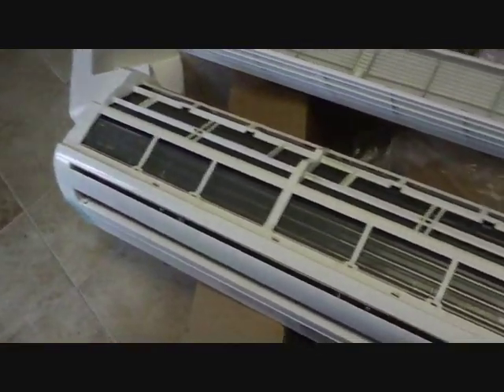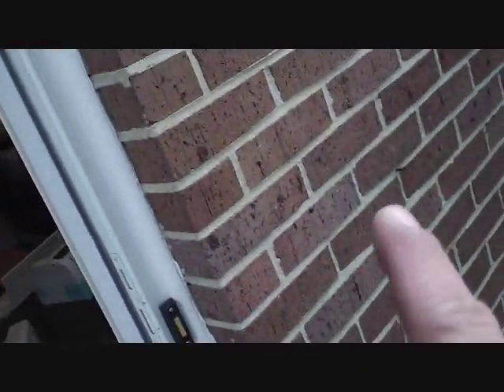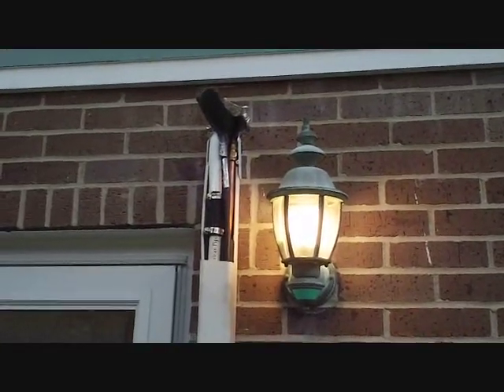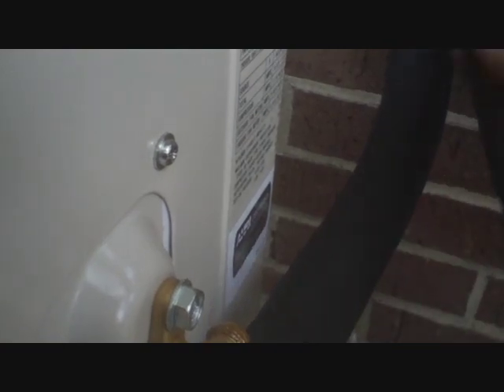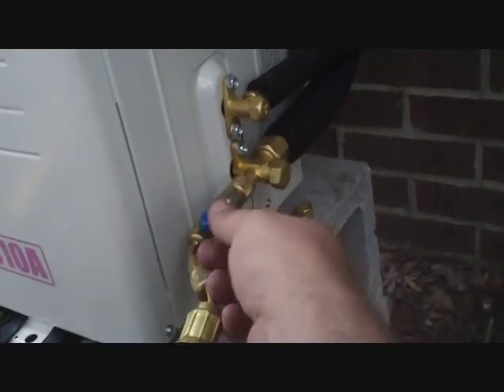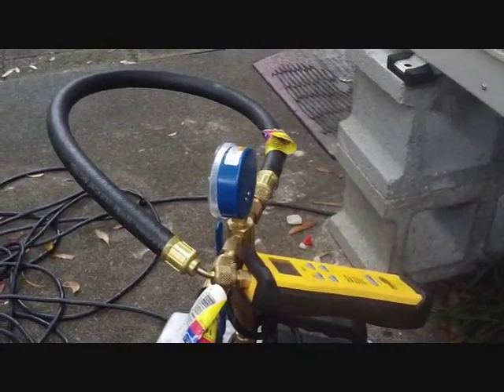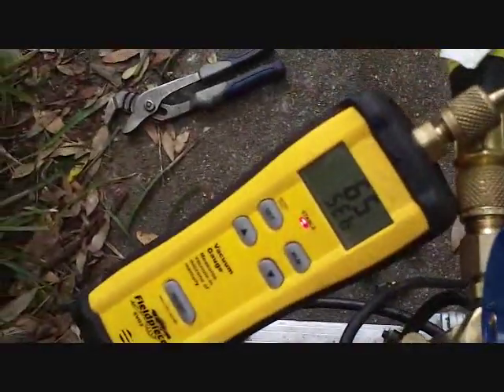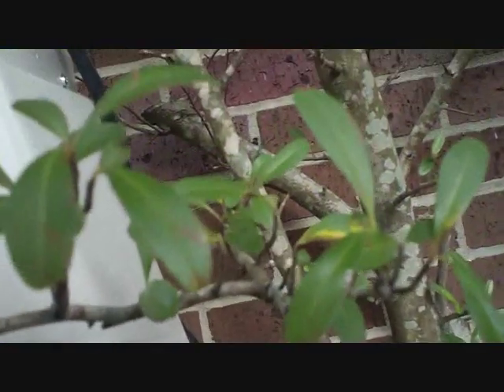HVAC Installation: Sanyo Inverter Mini Split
Do not try this at home. For HVAC professional use only. I show a little about how I installed a 20 SEER inverter heat pump. This includes a look at my special vacuum manifold.